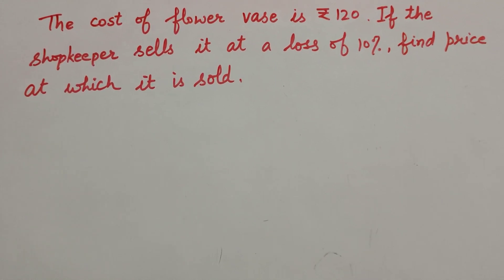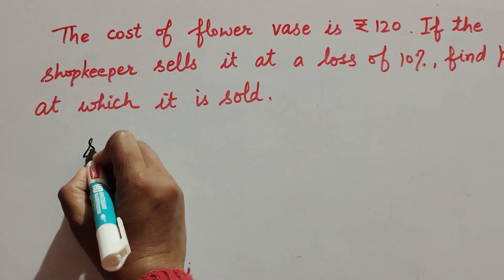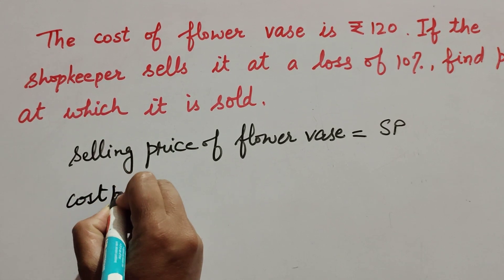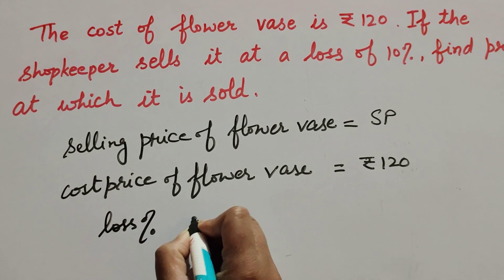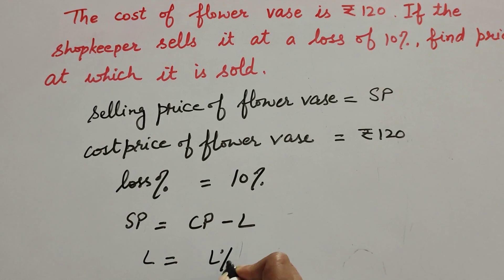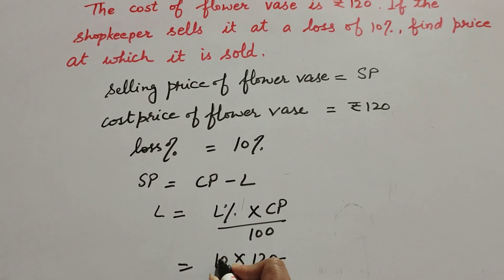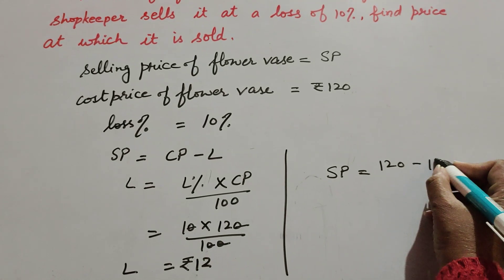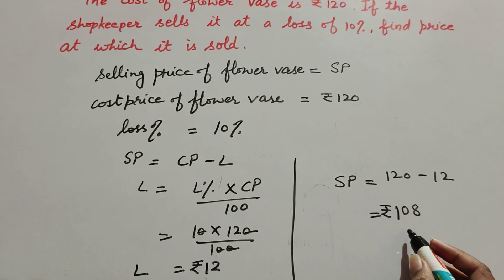Find the selling price, cost price of flower vase Rs120 and sell at loss 10% || Its Study time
Book NCERT
The cost of the flower vase is rupees 120 If the shopkeeper sells it at a loss of 10% find the price at which it is sold.

Thanku.